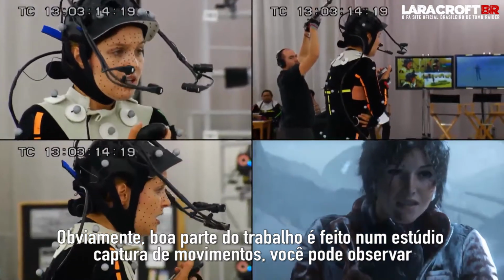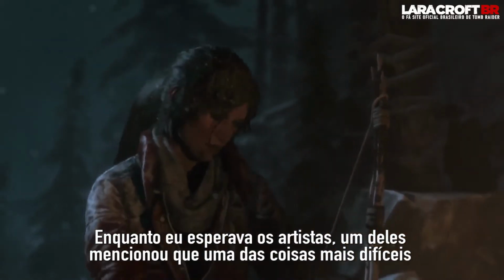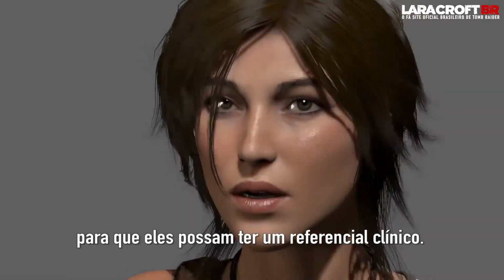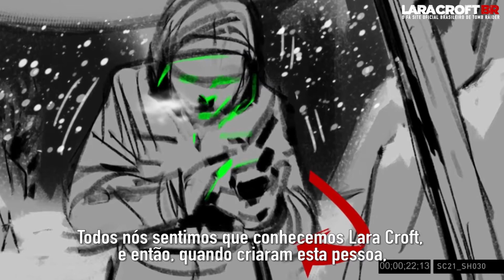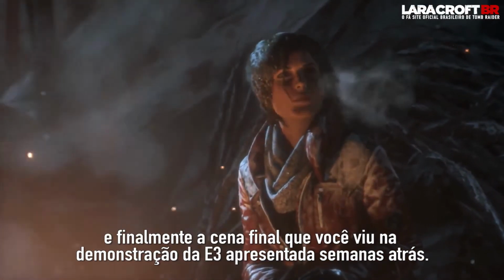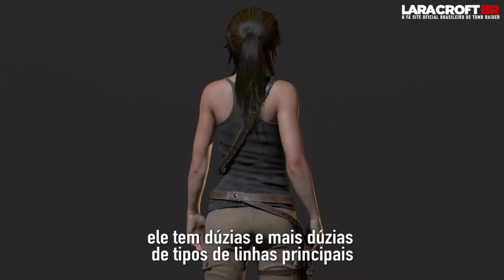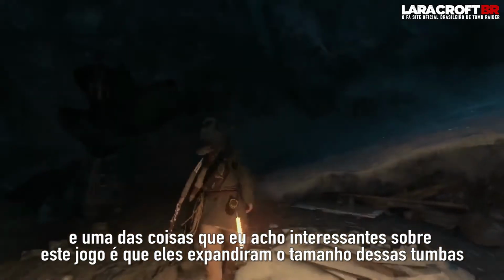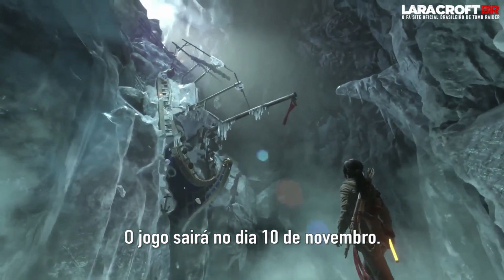[Polygon] 'A Reconstrução de Lara Croft' - Legendado PT-BR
O site Polygon esteve na Crystal Dynamics, em San Francisco, e trouxe diversas novas informações sobre o modelo de Lara Croft no jogo Rise of the Tomb Raider e todo o sistema de captura de movimentos e de expressões faciais utilizando como base a atriz Camilla Luddington.
Créditos ao site Polygon e Turning Point WEB/Fear Effect Inferno pela disponibilização do vídeo para download.